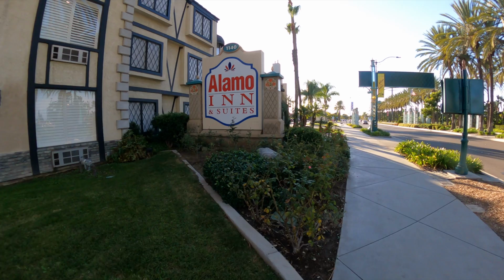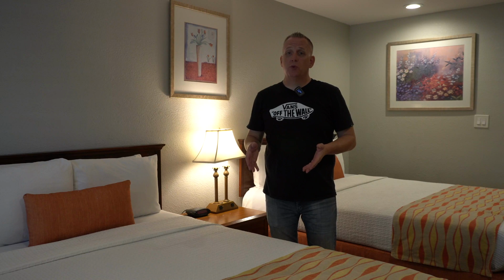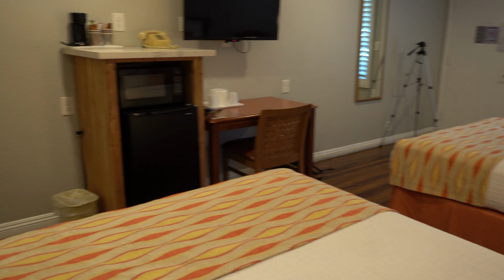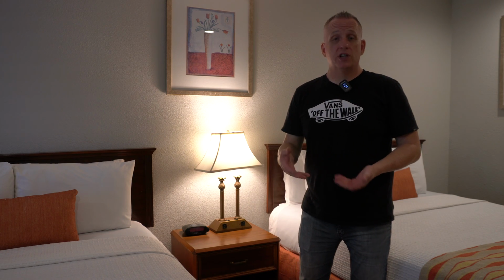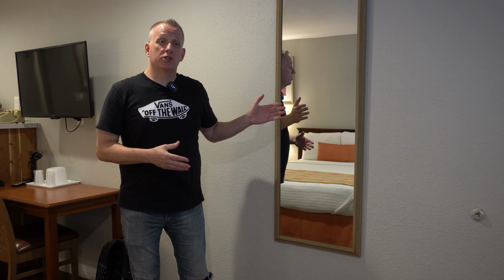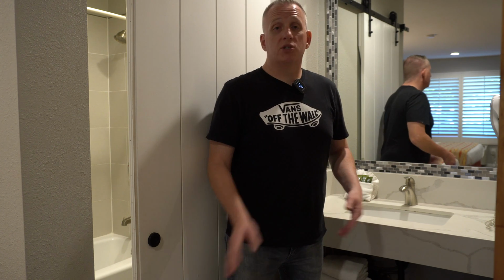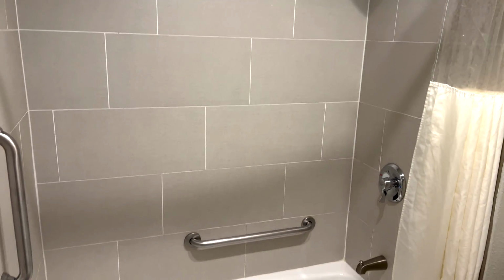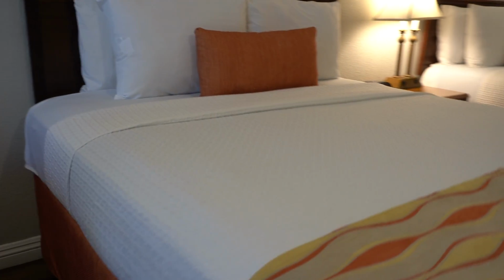Alamo Inn and Suites Anaheim Room Tour | Disneyland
Alamo Inn and Suites Anaheim Room Tour | Disneyland | 2 Queen room

Ways we save money at the parks:
Yeti Rambler for water fill stations
Collapsible Water Bottler

Comfort items we use in the park
The best cooling towels
Bladeless neck fan
Moisture wicking socks
Adidas Cloudfoam shoes

Camera Equipment:
Sony Camera
GoPro Hero 9
iPhone 13 Pro
Anker Battery Pack